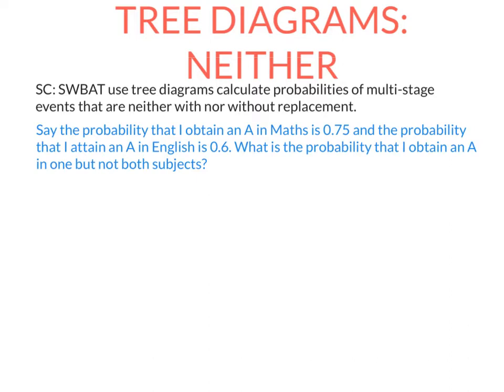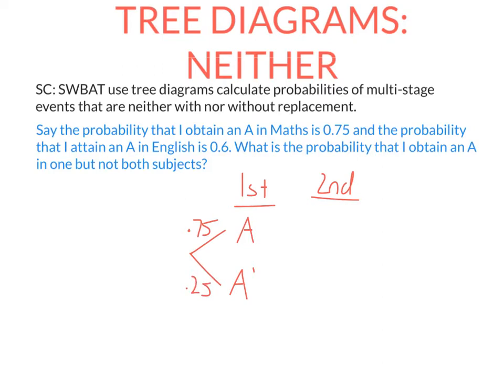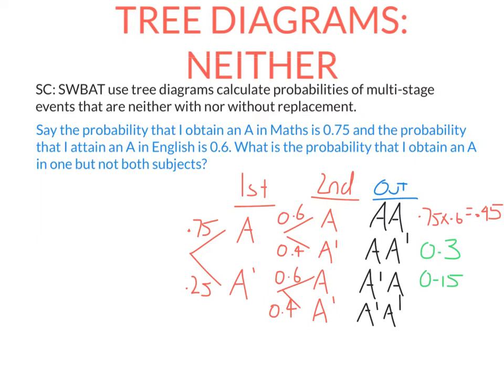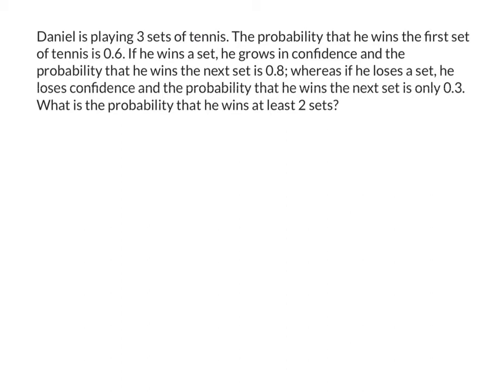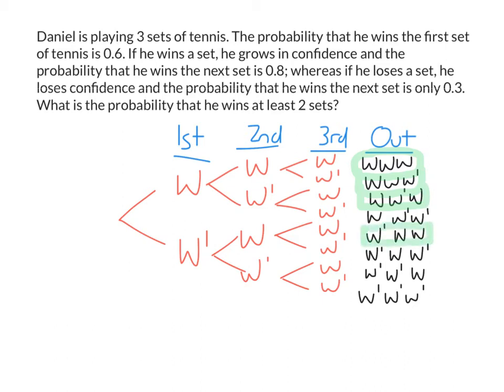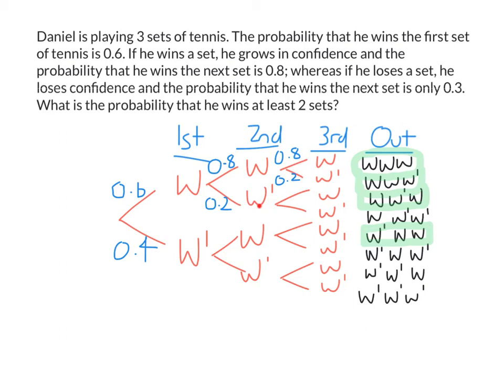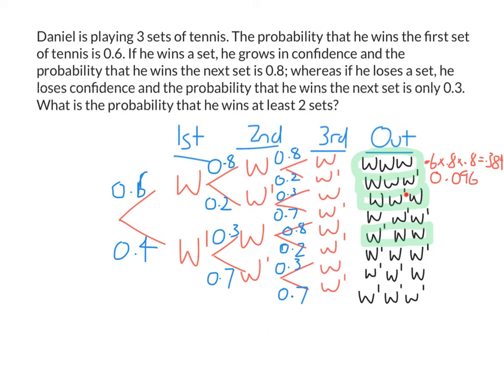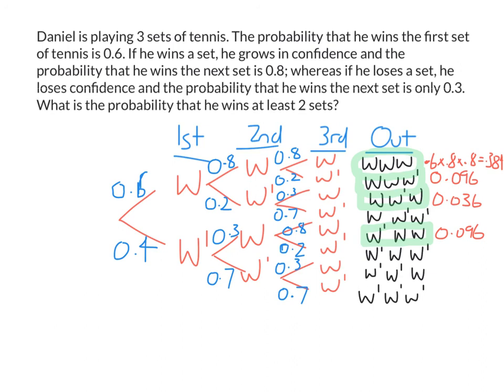MM Tree Diagrams Neither With nor Without Replacement